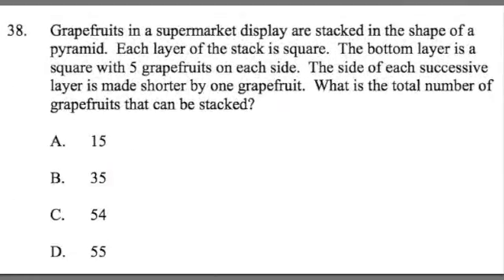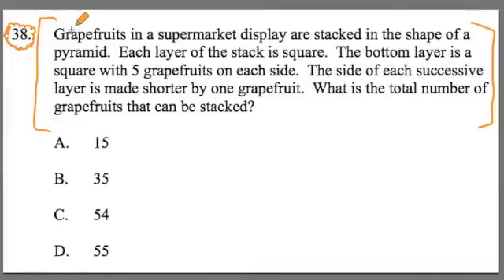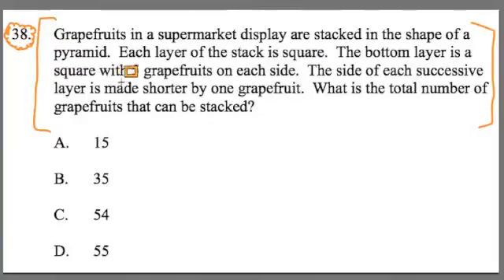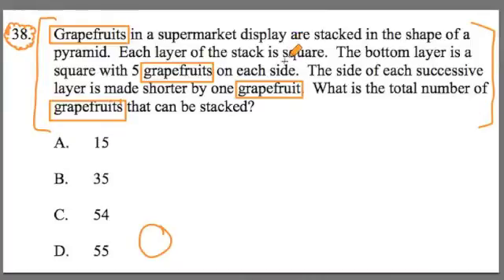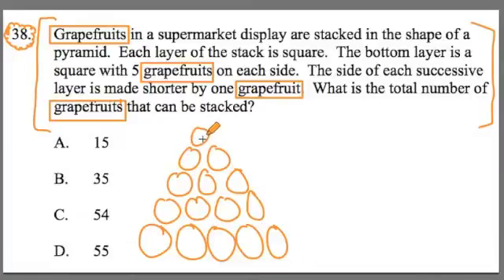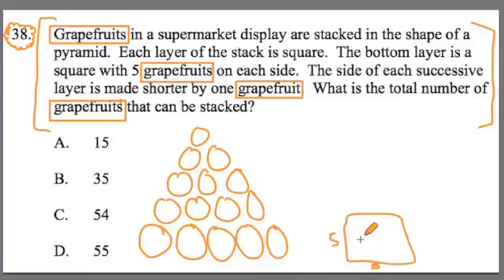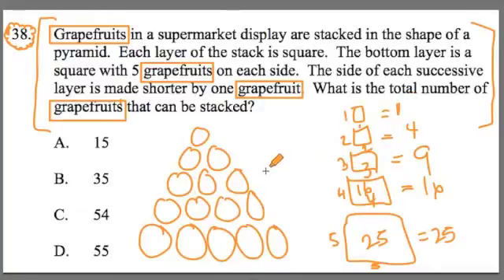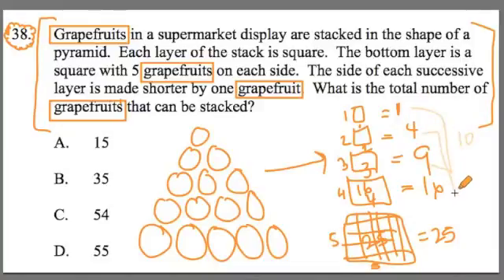GOHMATH: #38 ~ Perfect Squares~ CSET MATH ~ By Chris Abraham ~ GOHmath.com